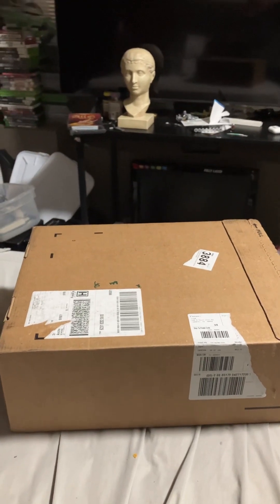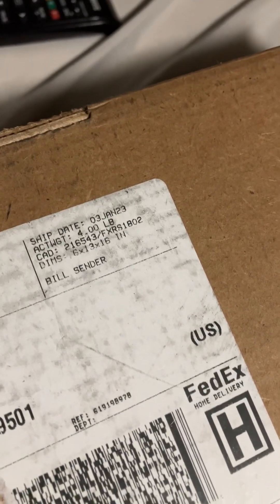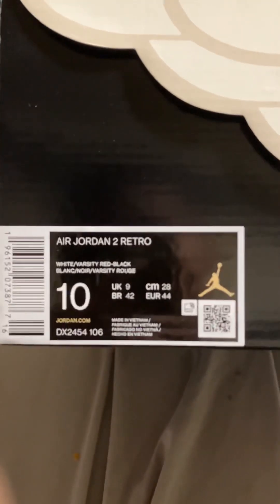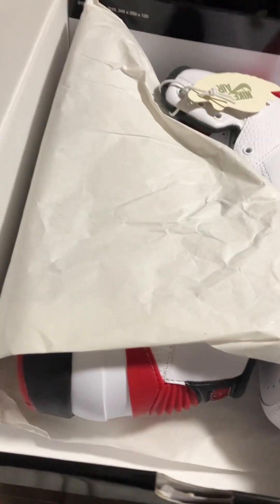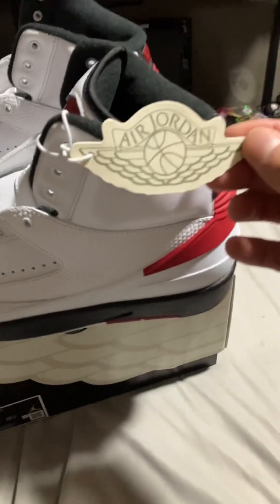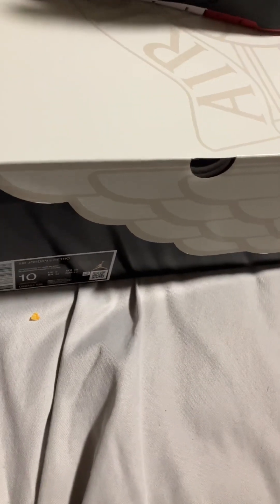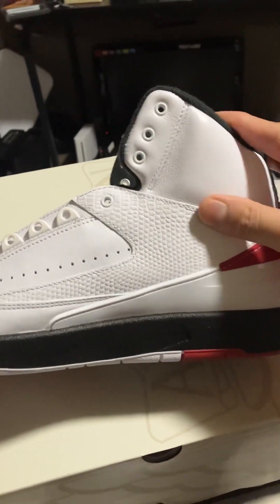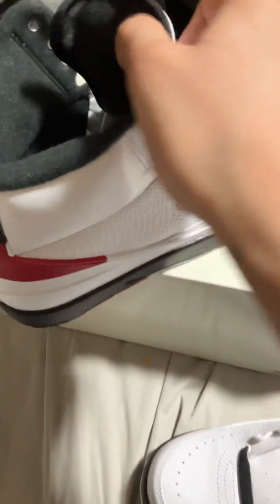Air Jordan 2 Retro Chicago 2022 - 2023